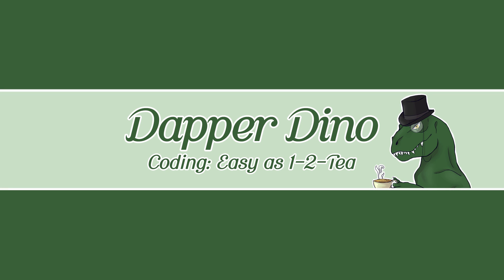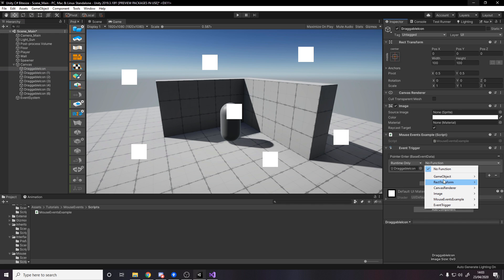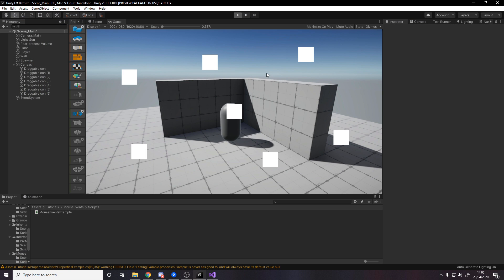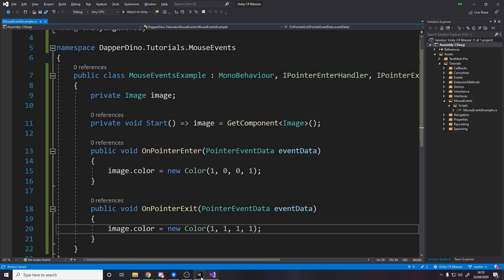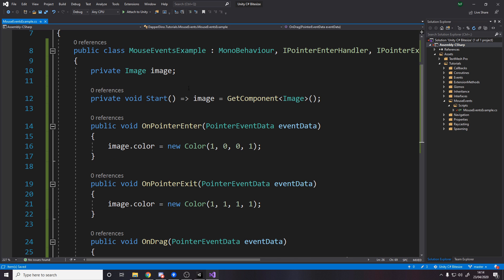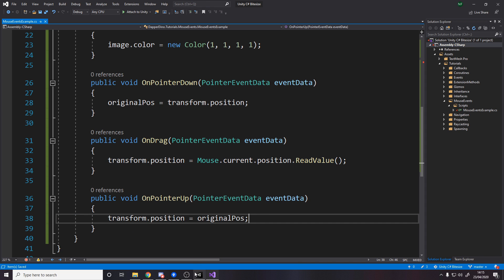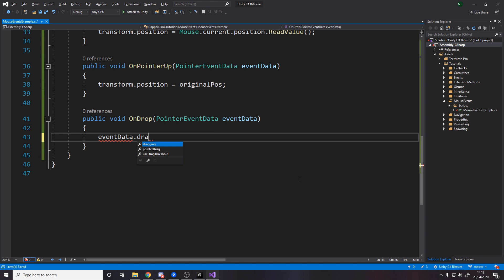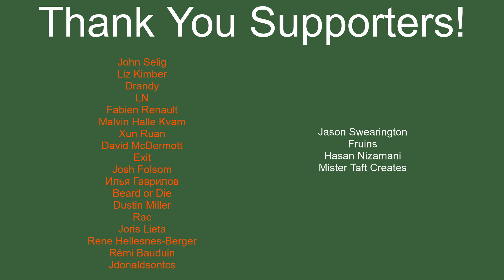Unity C# Bitesize - Mouse Events - (Beginner)